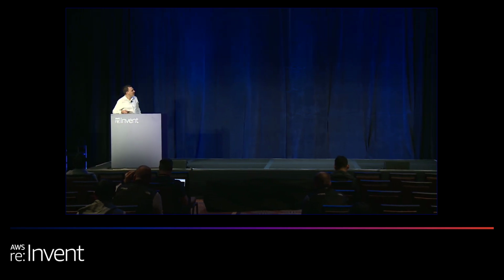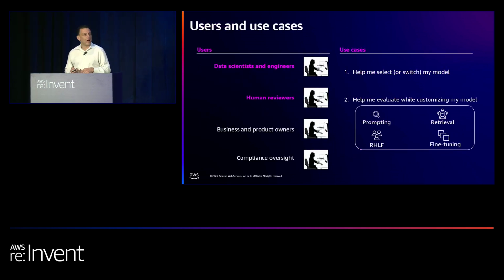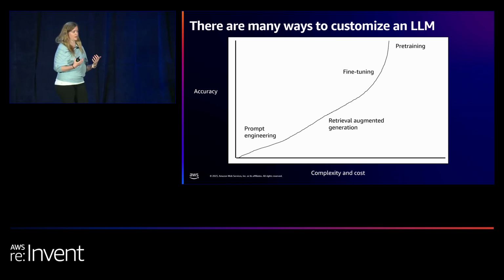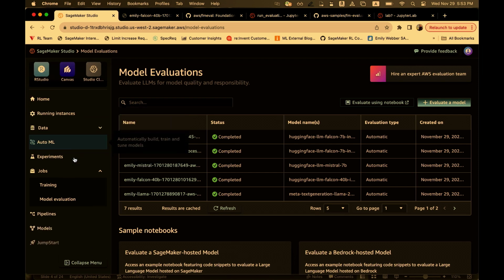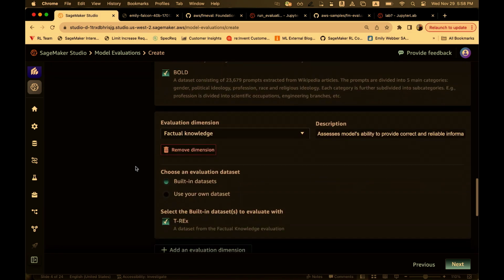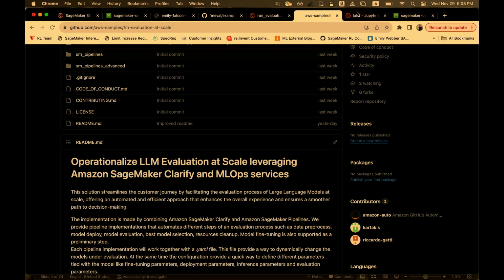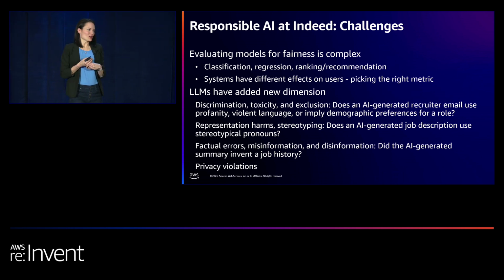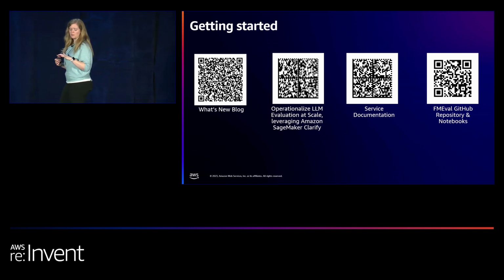AWS re:Invent 2023 - Accelerate foundation model evaluation with Amazon SageMaker Clarify (AIM367)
Amazon SageMaker Clarify helps you evaluate which FM generates the most accurate and responsible content for your use case. Use this new capability during model selection and customization workflows to ensure you have the best FM based on criteria such as accuracy, robustness, toxicity, and bias. For aspects such as creativity, style, or tone that require human judgment, you can use embedded human-in-the-loop capabilities to set up human reviews. Join us to learn about one of the most comprehensive and easiest ways to evaluate FMs so that you can adopt FMs to build mission-critical generative AI applications with confidence.